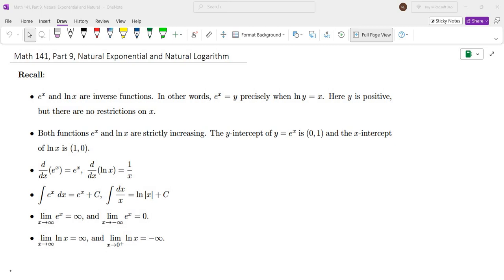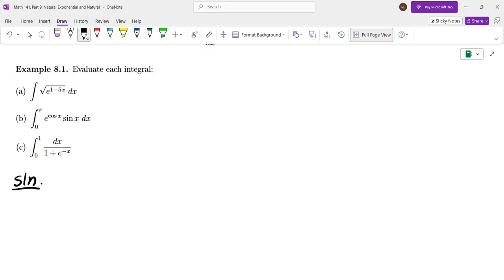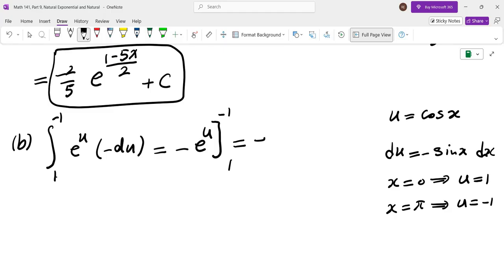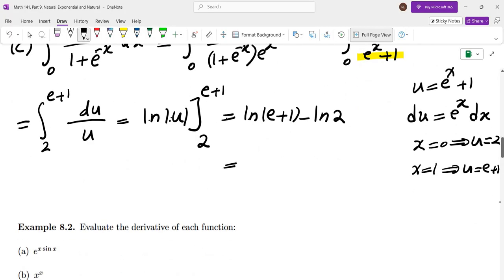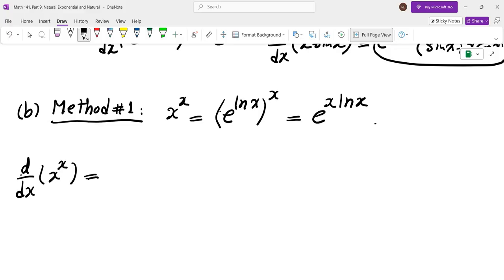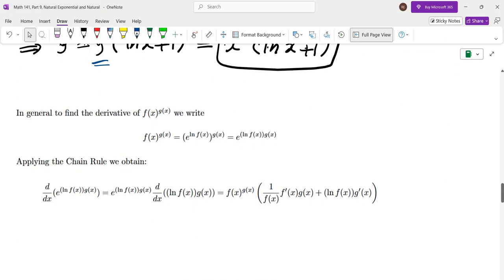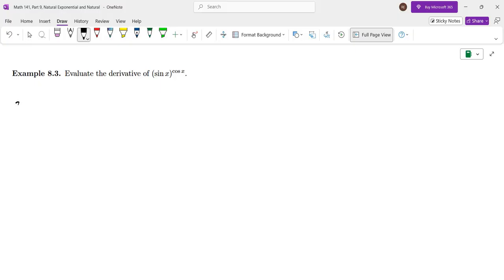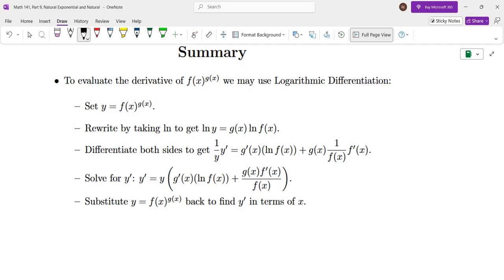Part 9 | Natural Exponential and Natural Logarithm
This is the nineth of a series of videos for the Single Variable Calculus II course that I teach at the University of Maryland. Even though the course is computational, I will discuss the intuition and reason behind many of the formulas discussed in this course.

Properties of Natural Exponential and Natural Logarithm: 0:15

Three Examples of Integrals of Exponentials: 1:50

Two Examples on Derivative of Exponentials: 5:55

Derivative of f(x)^g(x): 9:15

Example on Derivative of f(x)^g(x): 11:05

Summary: 12:40